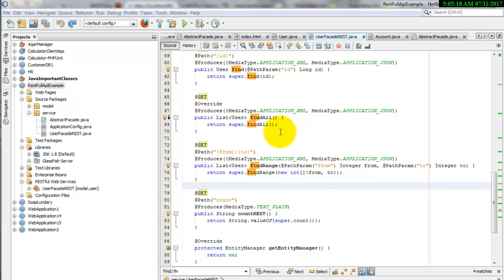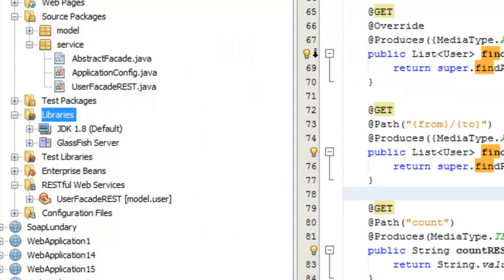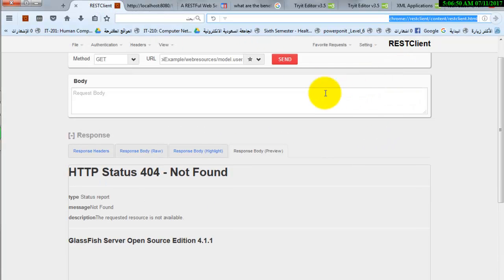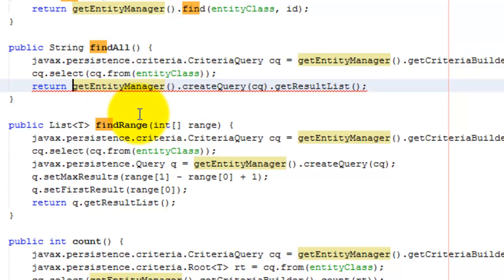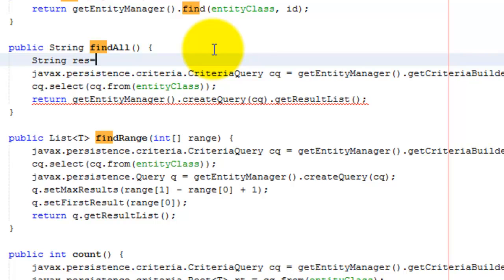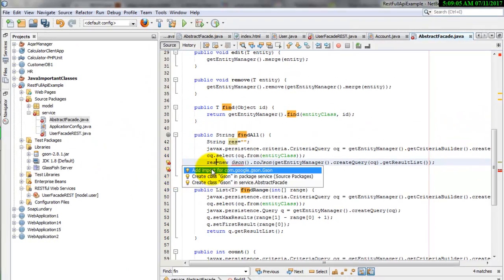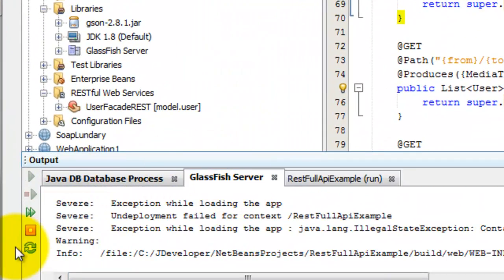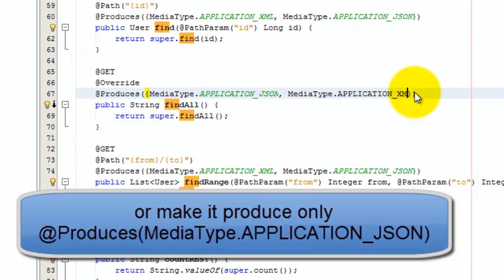How to Develop rest webservice produces JSON using netbeans ide(2)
this lesson shows you How to Develop rest webservice produces JSON using netbeans ide.
2.To help you understand the JSON and how to convert JSon to java object and vice versa please watch this lesson